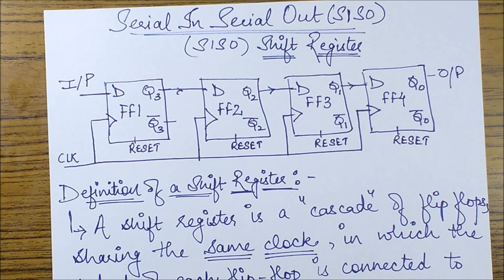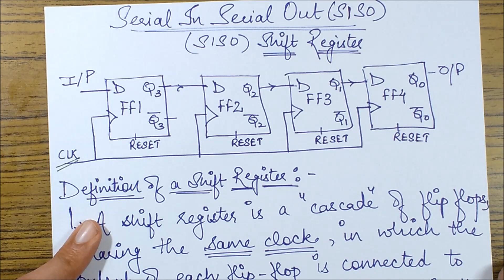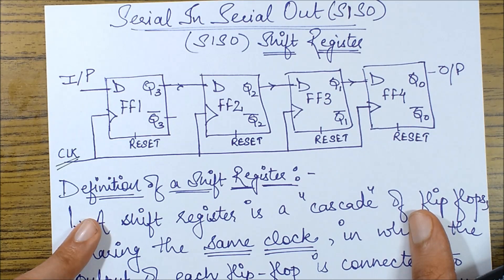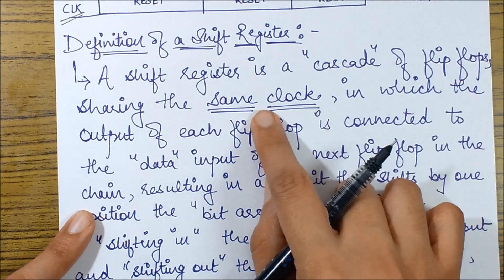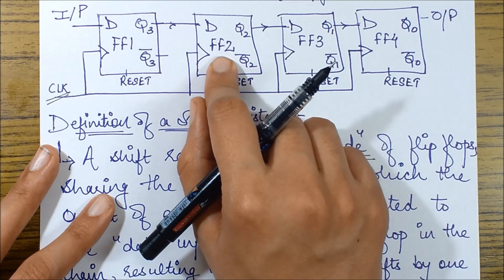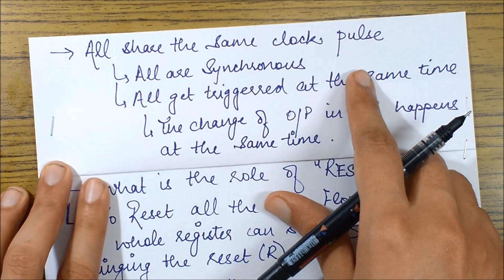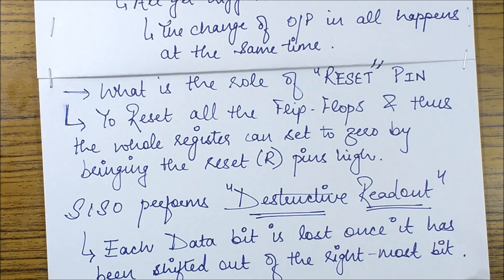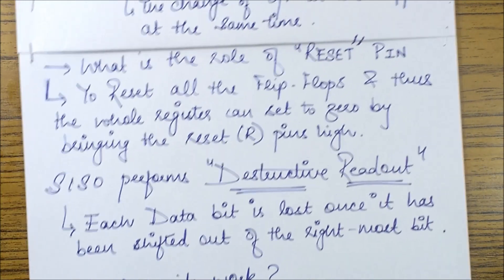SERIAL IN SERIAL OUT (SISO) SHIFT REGISTER -Concept (Digital Electronics & CAO)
Serial In Serial Out (SISO) Shift Register -Concept (Digital Electronics & Computer Architecture & Organization)